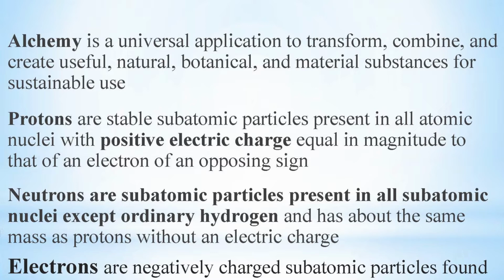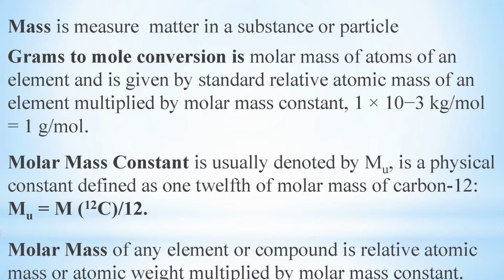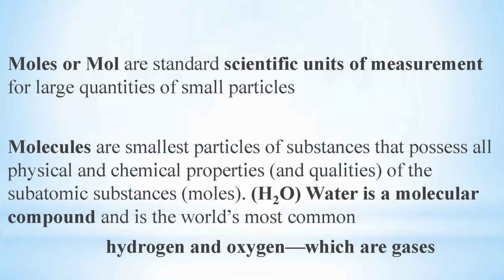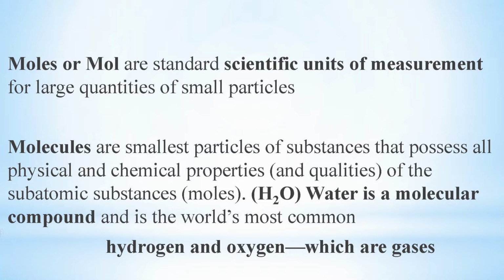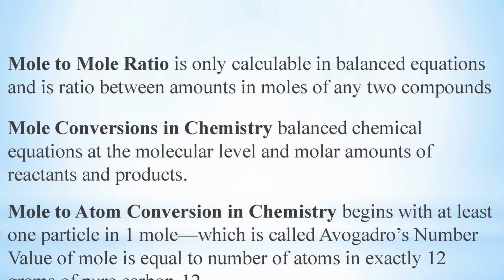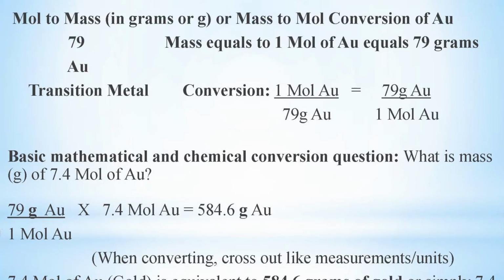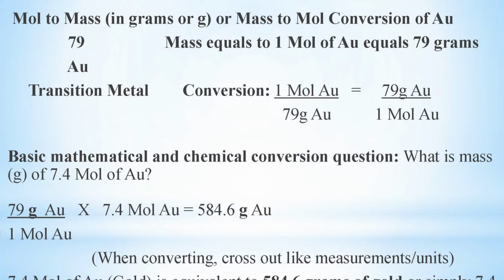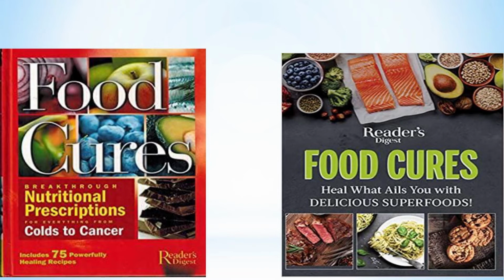Savvvy365 Roots of Alchemy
These videos are short but extremely helpful, beneficial, and easy to follow. Parental guidance is strongly suggested. Do not attempt to use any products one is unaware of potential for allergic reactions. These molecular conversions should not be practiced or attempted without reading all Safety Data Sheets, Material Safety Data Sheets, or all information pertaining to substances in which one desires to manipulate, combine, or alter.